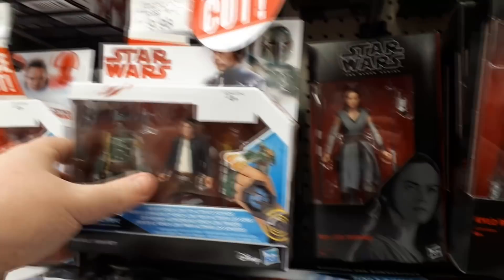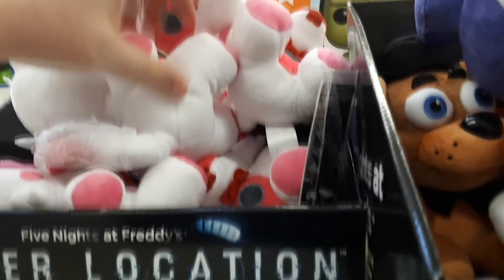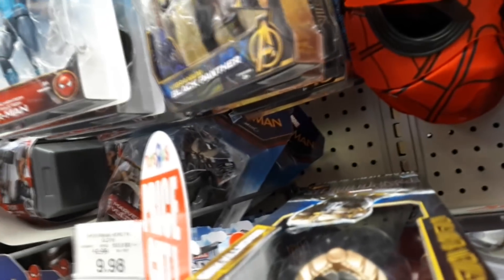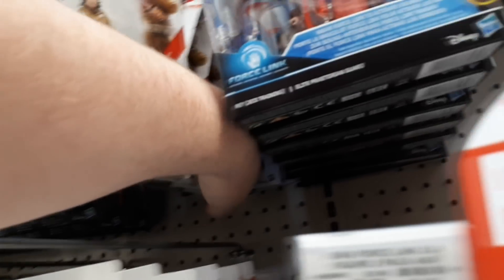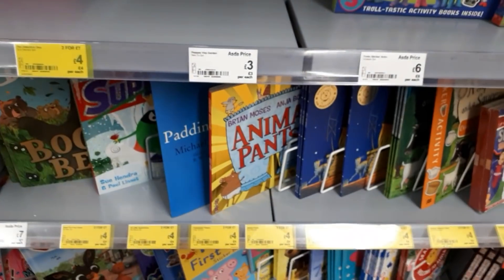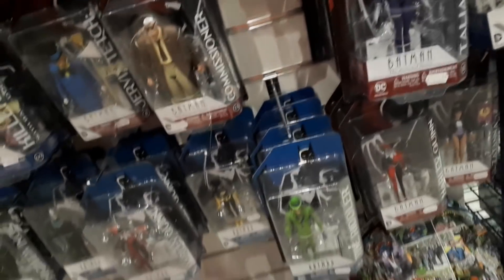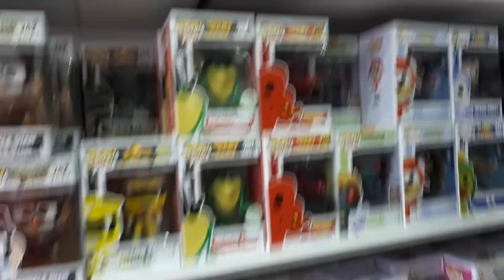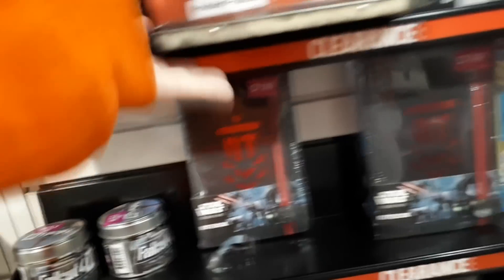Toy Hunt Vlog & Haul UK - Marvel Legends, Diamond Select, Neca, Star Wars Black Series & more!!!